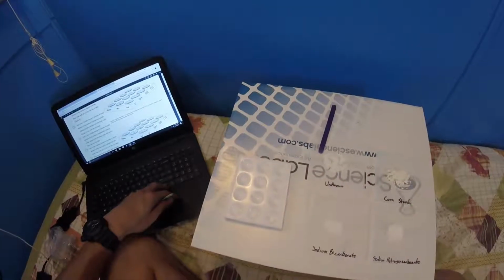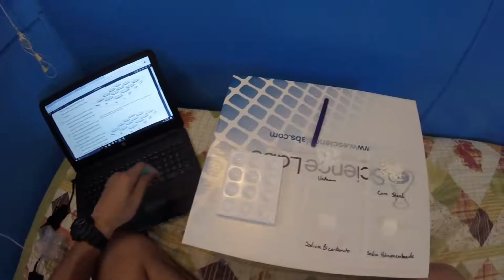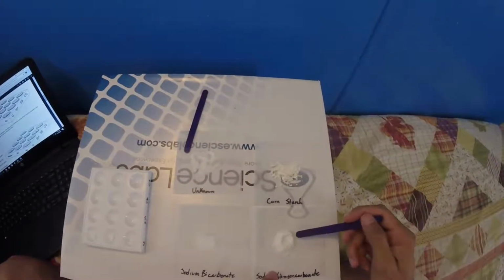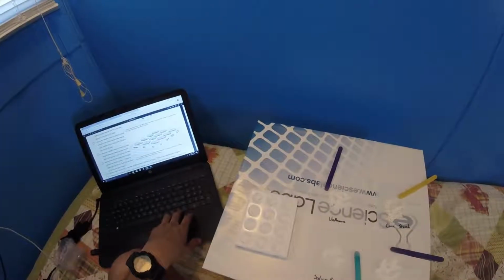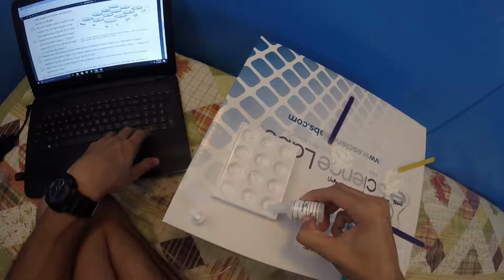CJC 221 - Week 14 Lab 1